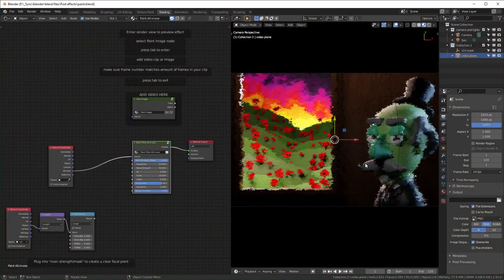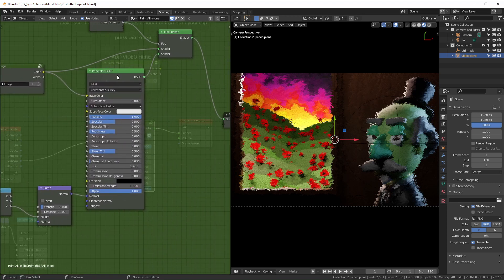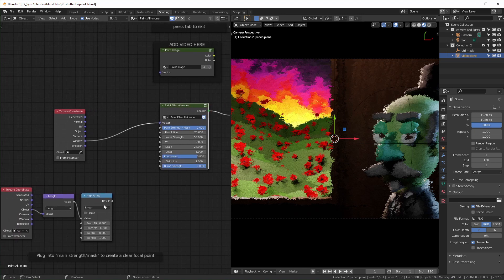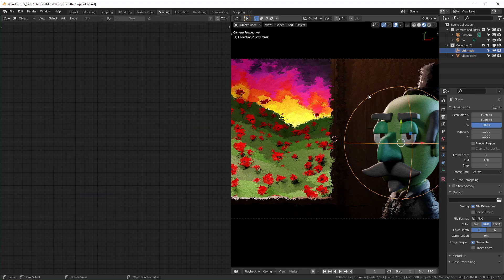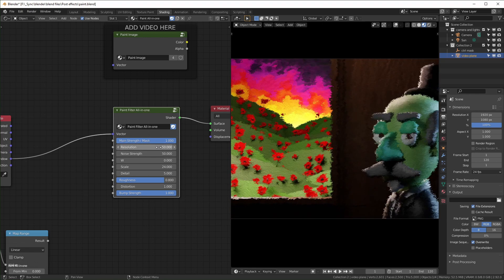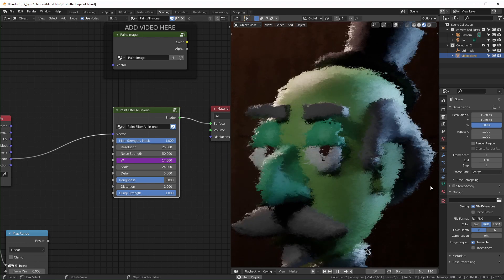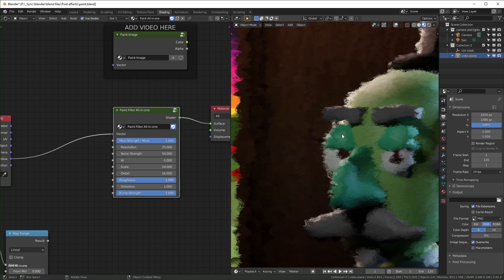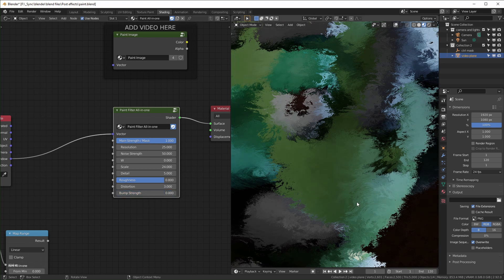Paint Filter || How To Use It || Blender 2.92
GPU: EVGA GeForce RTX 2070 SUPER
CPU: AMD Ryzen 9 3900X
Motherboard: Asus PRIME X570-PRO
Memory: Team T-FORCE VULCAN Z 64 GB (2 x 32 GB) DDR4-3200
Monitor: LG 25UM58-P 25.0" 2560x1080 60 Hz
Drawing Tablet: XP-PEN Artist 15.6Pro
Mouse: Logitec MX Master 3s
Keyboard: Redragon K580 VATA
Speakers: Mackie CR3-X
Headphones: Beyerdynamic DT 700 Pro X
Microphone: Beyerdynamic M70 Pro X
Audio Interface: Universal Audio Volt 2